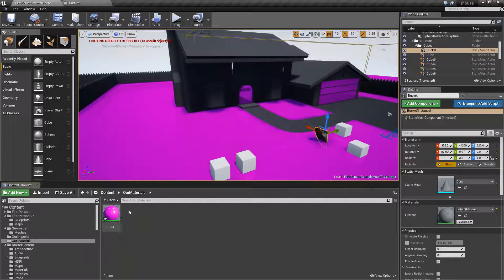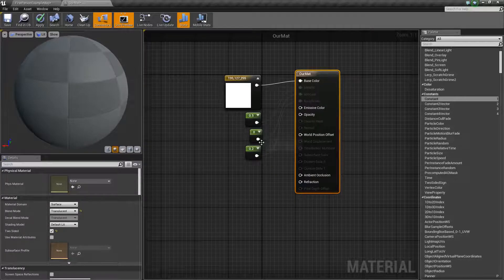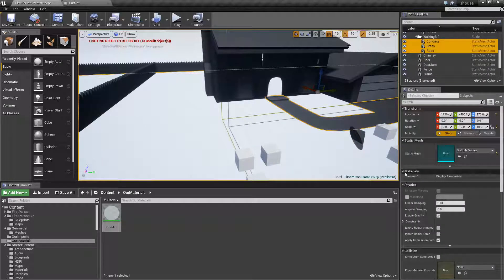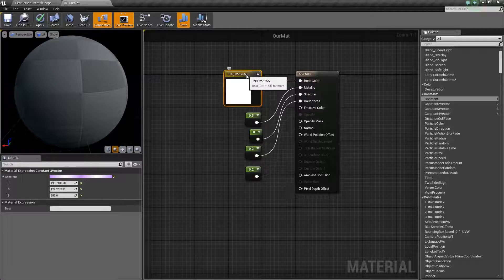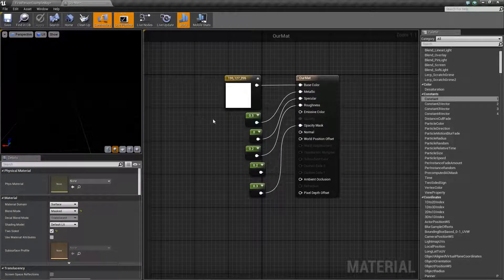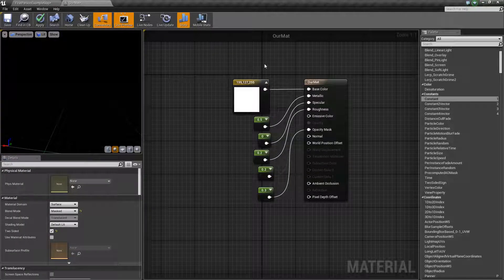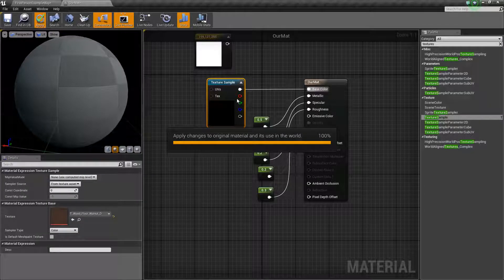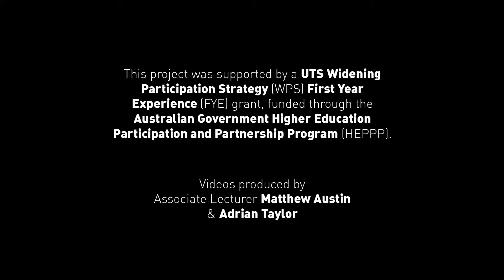UNREAL TOURNAMENT ENGINE - 3.05 - I can't build without my glasses!